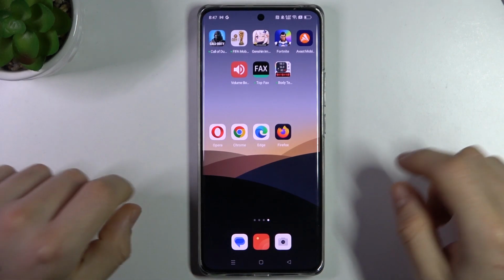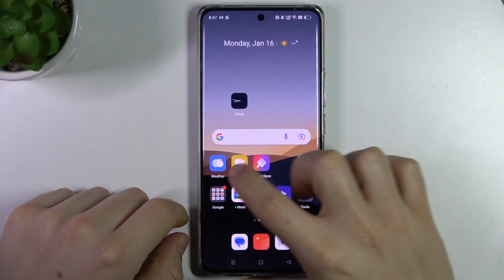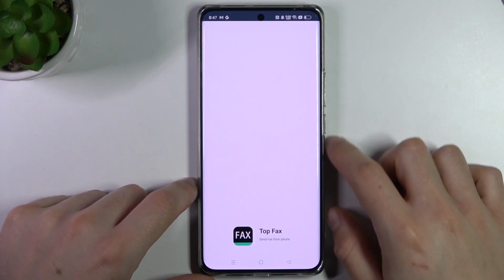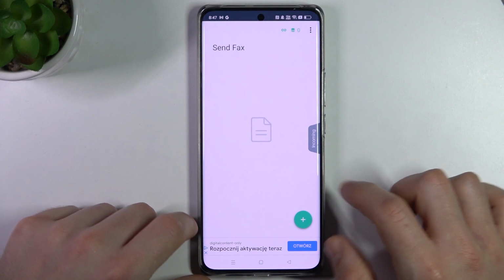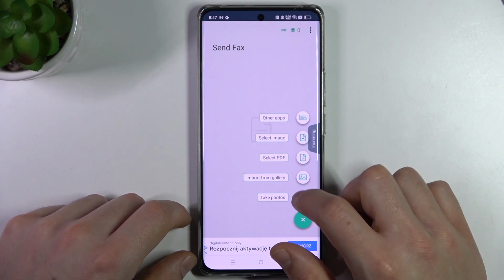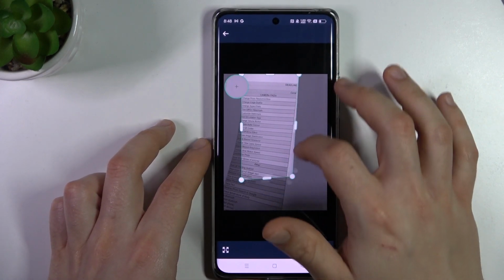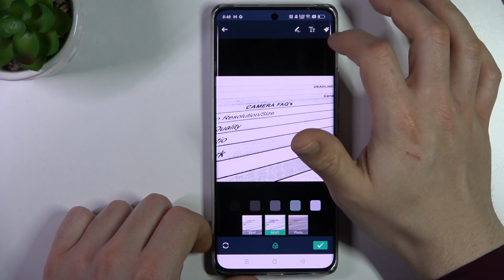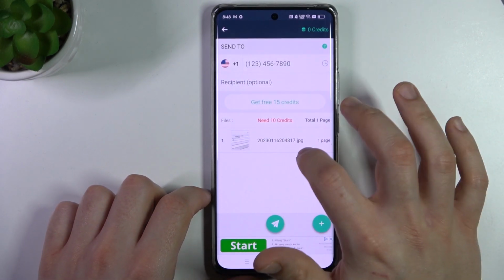Realme 10 Pro+ - How to Send & Receive Fax Messages? Send Documents / PDF / Images via FAX!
Hello people on our Hardreset channel! Do you need to use Fax mobile with your phone? Unfortunately, virtually no smartphone has the option to send or receive faxes by default. Today I will show you how you can send and receive FAX messages with one simple application! Install it, register and contact via FAX without any problem!

How to send fax message in Realme 10 Pro+?
How to receive fax message in Realme 10 Pro+?
How to send documents via FAX in Realme 10 Pro+?